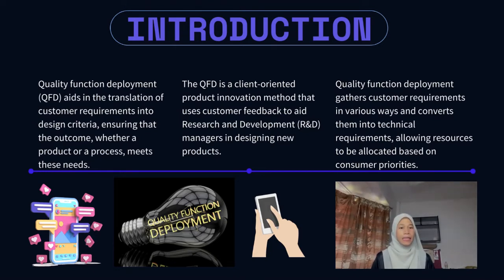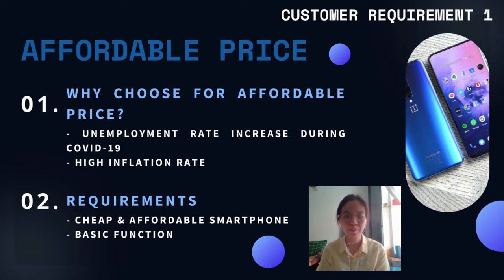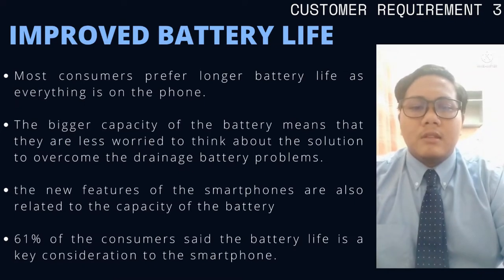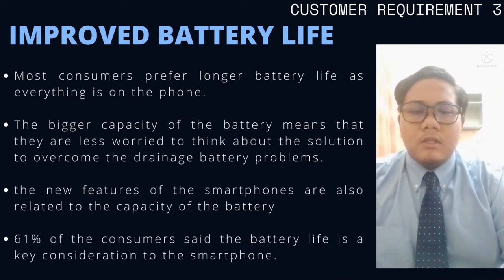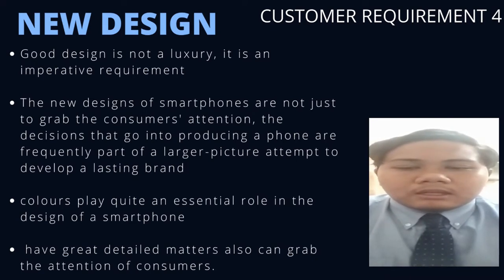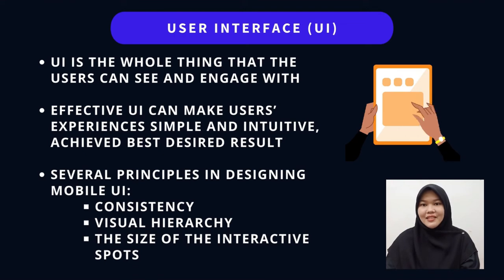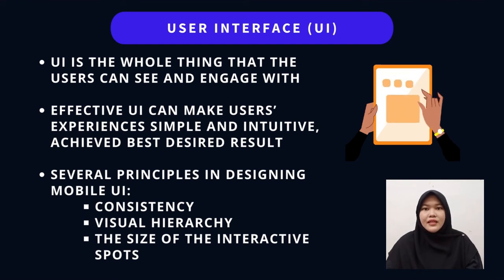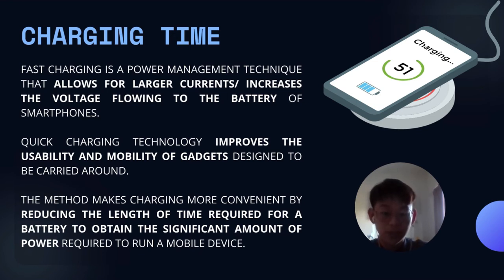BJMQ3013 QUALITY MANAGEMENT | DESIGNING PRODUCT FOR QUALITY IN ELECTRONIC AND ELECTRICAL INDUSTRY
BJMQ3013 QUALITY MANAGEMENT
GROUP C
SECOND SEMESTER 2021/2022 SESSION (A212)

GROUP ASSIGNMENT 1:
DESIGNING PRODUCT FOR QUALITY IN ELECTRONIC AND ELECTRICAL INDUSTRY

PREPARED FOR:
PROF. MADYA DR. HALIM BIN MAD LAZIM

1. Muhammad Amirul Haziq Bin Azman 277087
2. Ng Hui Xia 278467
3. Nur Aishah Binti Sulaiman 278990
4. Yon Chee Kin 279281
5. Wan Nurlidya Raihan Binti Razali @ Wan Rosli 280947